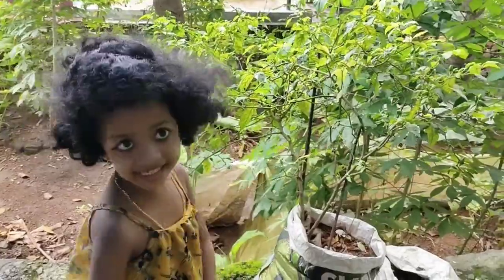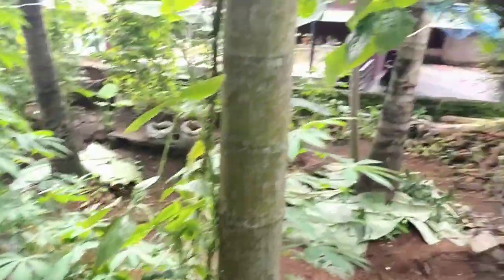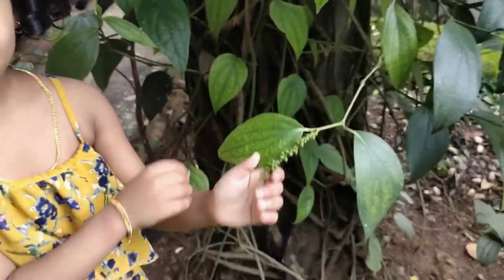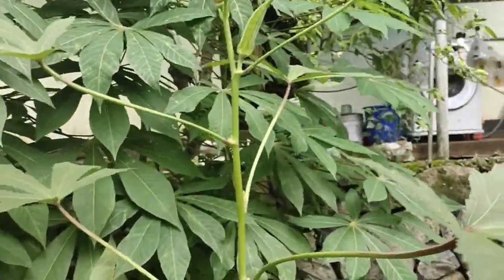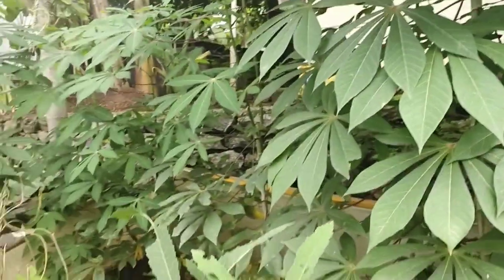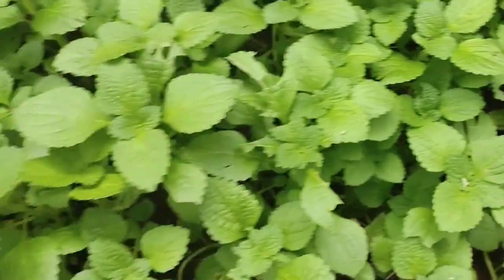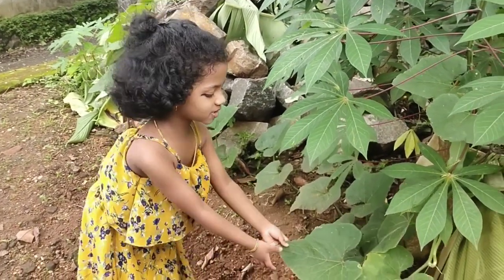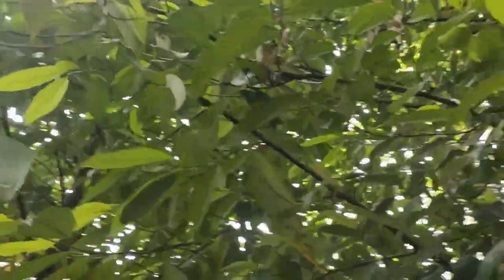Vegetable garden- Organic vegetable garden at home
This vegetable garden in my home. Organic vegetable garden at home